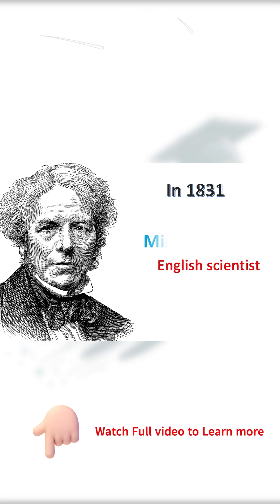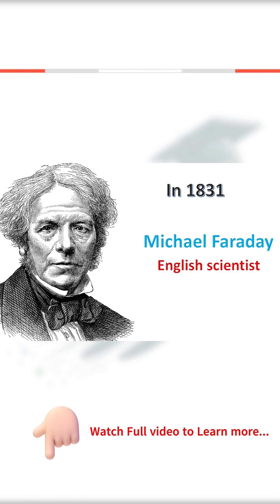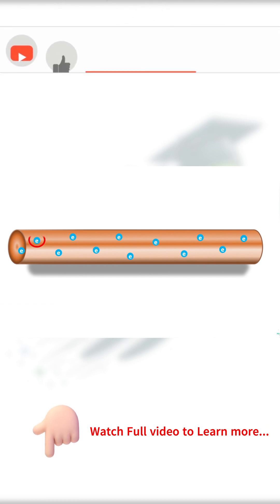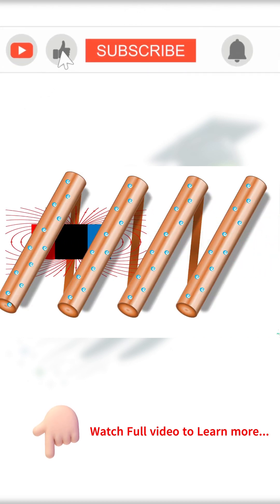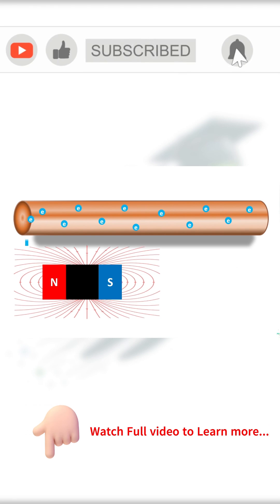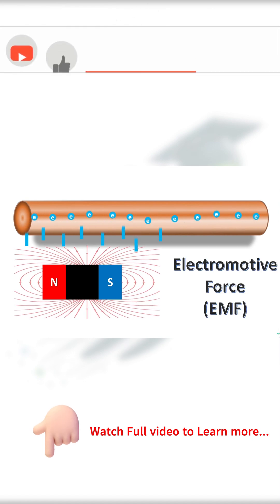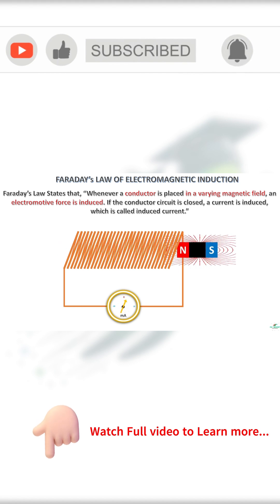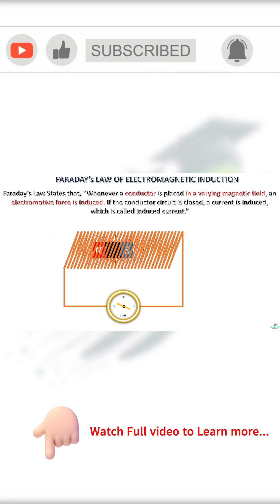Faraday’s Law of Electromagnetic Induction – The Foundation of Modern Electrical Engineering!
✨ In today’s video, we’ll explore:
✅ What is Faraday’s Law of Electromagnetic Induction?
✅ How does it explain the working of transformers, motors, and generators?
✅ How does electromagnetic force (EMF) generate current?
✅ How Faraday’s Law shaped modern electrical engineering!

🌟 The Discovery That Changed Electrical Engineering!
In 1831, an English scientist named Michael Faraday made one of the most groundbreaking discoveries in electrical history.

Faraday demonstrated that:
➡️ When a coil of conductive material is exposed to a changing magnetic field, a current is generated in the coil.
➡️ This current was detected using a sensitive ammeter that showed deflection when the magnetic field was varied.

But how did the current flow without any external voltage source? 🤔

1. Conductive Materials and Free Electrons
👉 All conductive materials (like copper) have free electrons in their outermost shell.
👉 When a potential force (voltage) is applied, these electrons start moving → This flow is called current.

2. Magnetic Field and Electromotive Force (EMF)
💡 When a coil is placed in a changing magnetic field:
The magnetic flux exerts a force on the free electrons.
This force causes the electrons to move → generating a current.
The force applied by the magnetic flux is called Electromotive Force (EMF).

👉 When the coil forms a closed circuit, the moving electrons create a measurable current called Induced Current.

Faraday’s Law states that:
"Whenever a conductor is placed in a varying magnetic field, an electromotive force (EMF) is induced."

✅ If the circuit is closed → The induced EMF causes current to flow.
✅ The magnitude of the induced EMF depends on:
Rate of change of magnetic field (faster change = higher EMF)
Number of turns in the coil (more turns = higher EMF)
Strength of the magnetic field (stronger field = higher EMF)

⚡ How Can EMF Be Induced?
Faraday identified four ways to generate an EMF:
➡️ 1. Rotating the Coil Relative to the Magnet
When you rotate a coil in a magnetic field → The magnetic flux changes → An EMF is generated.
✅ This principle is used in generators and motors.

➡️ 2. Moving the Coil Into or Out of a Magnetic Field
Moving the coil into or out of a magnetic field changes the flux → Induces an EMF.
✅ Used in transformers and magnetic sensors.

➡️ 3. Changing the Area of the Coil
Expanding or contracting the coil changes the area exposed to the magnetic field → Changes the flux → Induces an EMF.
✅ Used in variable capacitors and flux detectors.

➡️ 4. Moving a Magnet Towards or Away from the Coil
Changing the position of the magnet relative to the coil alters the flux → Generates an EMF.
✅ Principle behind inductive sensors and motion detectors.
🌍 Applications of Faraday's Law
🔋 1. Transformers
A transformer works on the principle of mutual induction.
Changing magnetic flux in the primary coil induces a voltage in the secondary coil → Step-up or step-down voltage.
⚙️ 2. Generators
A generator converts mechanical energy into electrical energy using electromagnetic induction.
Rotating a coil in a magnetic field induces current → Generates electricity.
🚀 3. Motors
A motor works on the reverse principle → Converts electrical energy into mechanical energy.
Induced magnetic force rotates the motor shaft.
🛡️ 4. Inductive Sensors
Used for proximity detection, position sensing, and automation.
Moving a magnetic field near a coil generates an output signal.
🔎 5. Wireless Charging
Inductive charging relies on Faraday’s law.
A changing magnetic field creates a current in the receiver coil → Charges the battery.
💡 Why Is Faraday’s Law Important?
✅ Foundation for generators and motors.
✅ Enables the working of transformers.
✅ Basis for inductive charging and wireless communication.
✅ Powers the modern world – from power plants to electric vehicles!

📊 Practical Example – How a Generator Works
🎯 In a generator:
✅ A coil rotates in a magnetic field → Magnetic flux changes.
✅ According to Faraday’s law → EMF is induced.
✅ The induced current flows through the load → Powers devices.

More speed → More magnetic flux change → More voltage generated! 🚀

💬 Got questions? Drop them in the comments – We’ll answer them!